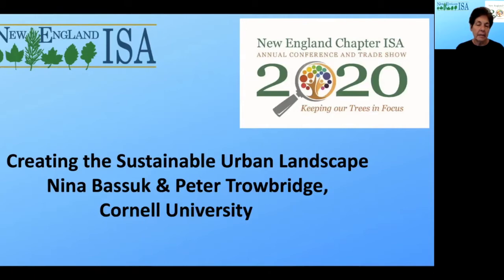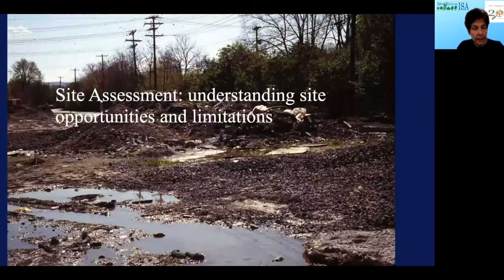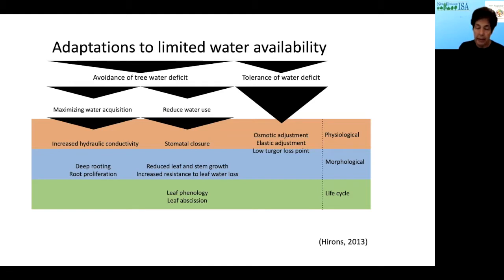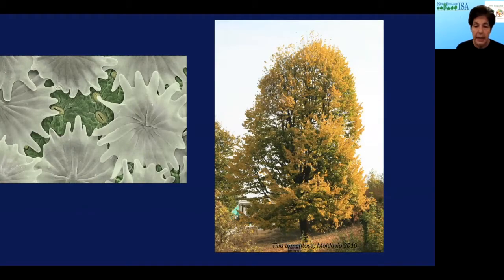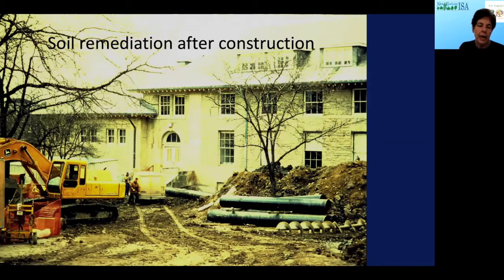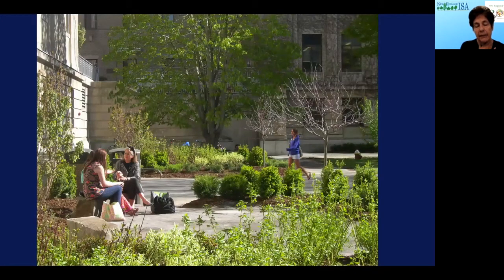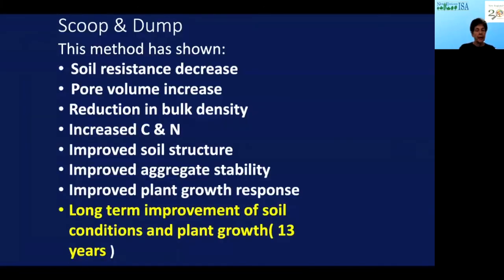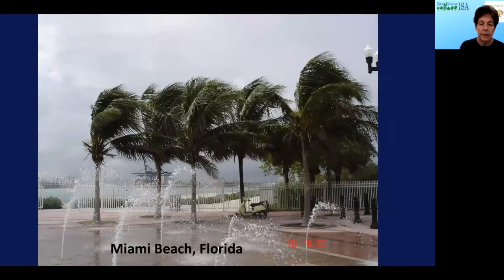Creating the Sustainable Urban Landscape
Nina Bassuk and Peter Trowbridge
Horticulture Section
School of Integrative Plant Science
College of Agriculture and Life Sciences
Cornell University